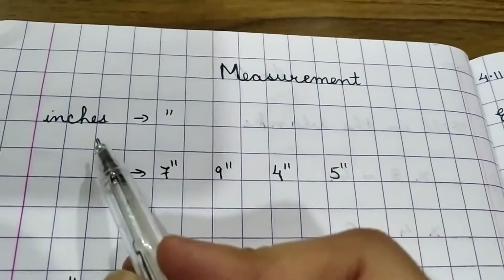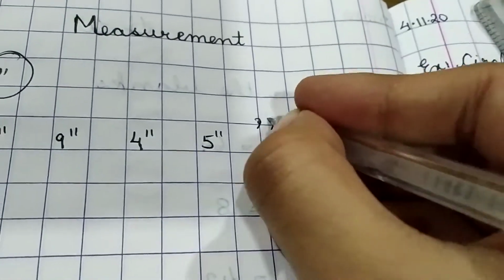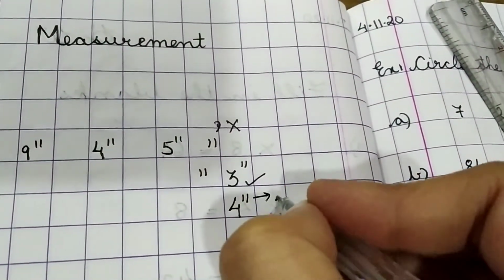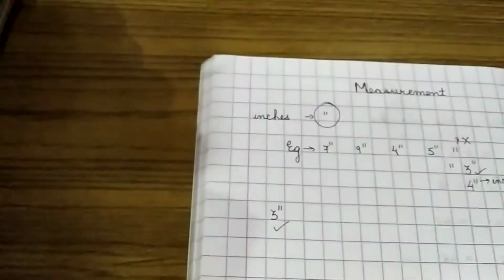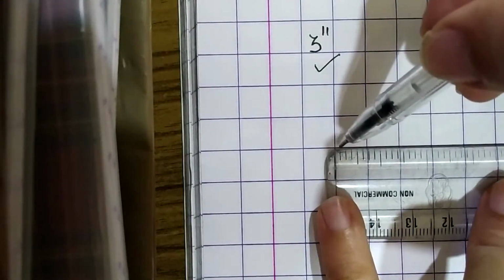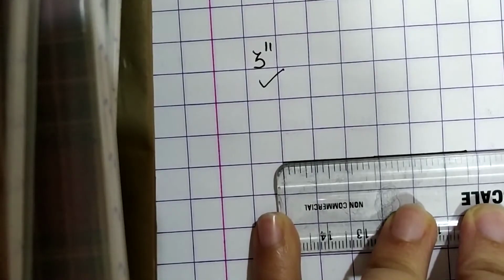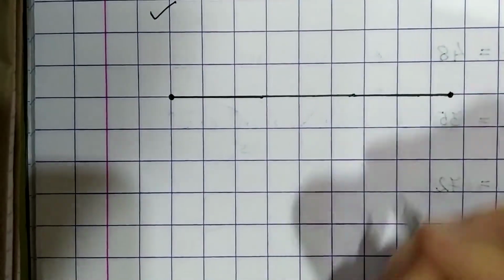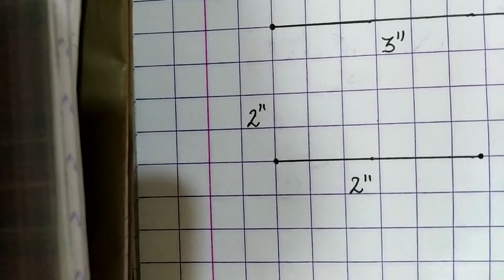Measurement ( inches )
Maths